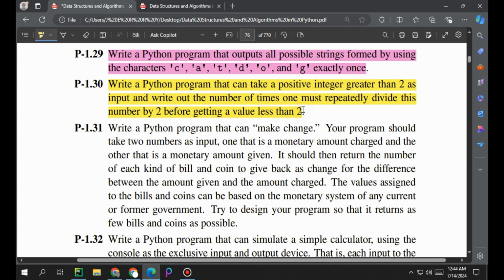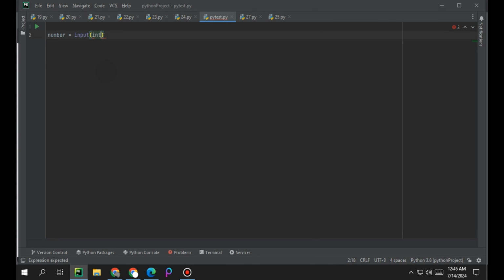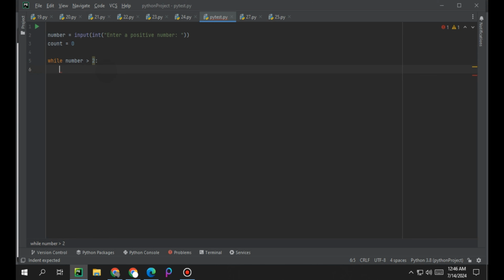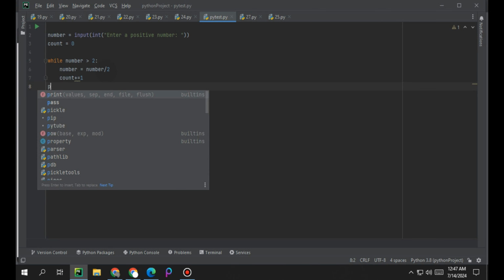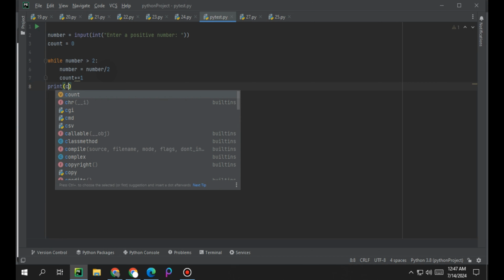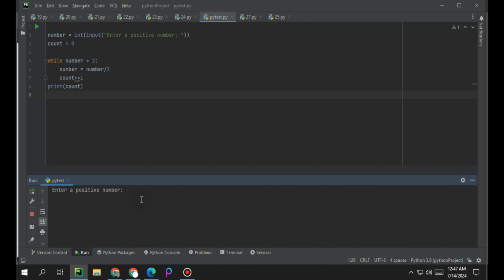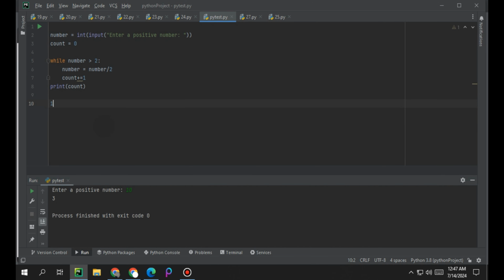How to Divide a Number by 2 Until Less Than 2 - Python Tutorial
Problem:
Write a Python program that can take a positive integer greater than 2 as
input and write out the number of times one must repeatedly divide this
number by 2 before getting a value less than 2

Description:
In this video, we walk through a Python program that takes a positive integer greater than 2 and repeatedly divides it by 2 until the value is less than 2. Learn how to implement this simple yet insightful algorithm, understand the logic behind it, and see the code in action. Perfect for beginners and anyone looking to improve their problem-solving skills in Python!

Python challenges
Python how to
Python coding challenges
Python beginner exercises
Python easy tutorial
Python simple programs
Python educational video
Python programming examples
Python project
Python integer operations
Python code implementation
Python learning
Python number operations
Python control structures
Python loops
Python while loops tutorial
Python loop exercises
Python beginner project
Python educational content
Python coding practice
Python simple exercises
Python math operations
Python math programming
Python tutorial for kids
Python tutorials for students
Python simple coding
Python practical exercises
Python easy coding
Python programming for students
Python learning exercises
Python practical tutorial
Python code demo
Python for absolute beginners
Python simple project
Python learning video
Python tutorial series
Python code explanation
Python educational programming
Python example code
Python lesson
Python easy project
Python learning project
Python step-by-step
Python code for beginners
Python hands-on tutorial
Python basics tutorial
Python coding lessons
Python practical code
Python basic project
Python tutorial video
Python example program
Python programming walkthrough
Python practice tutorial
Python intro tutorial
Python number handling
Python basic exercises
Python lesson for beginners
Python basic coding
Python for newbies
Python beginner lessons
Python easy exercises
Python beginner practice
Python programming example
Python beginner guide
Python video tutorial